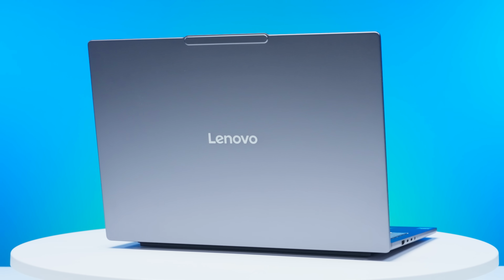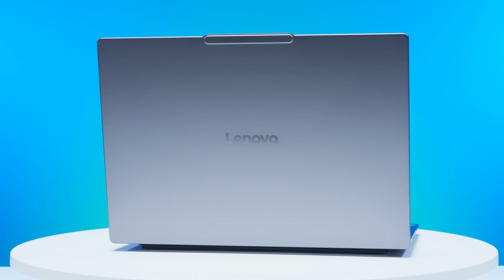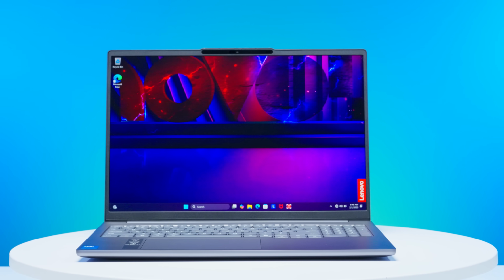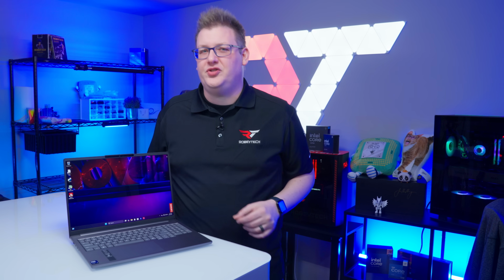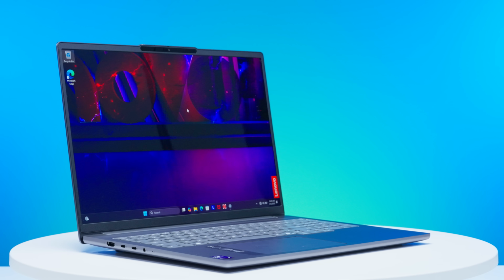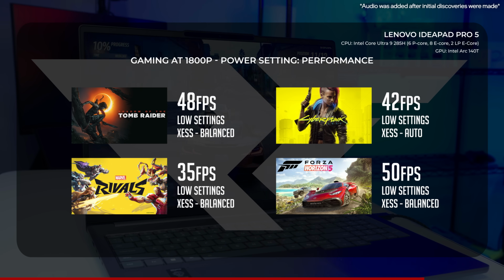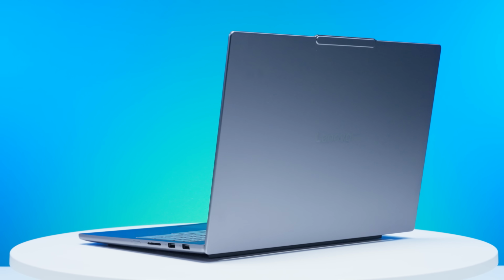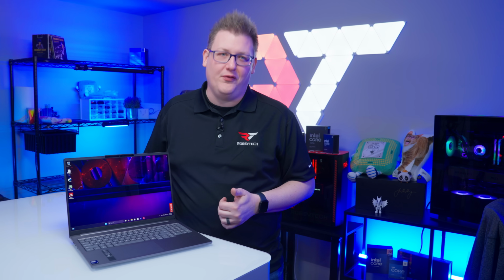New Lenovo IdeaPad Pro 5 Just Made Thin & Light Laptops BETTER Than Ever!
Looking for a thin and light laptop that delivers powerful performance in a sleek, portable design? The Lenovo IdeaPad Pro 5 might be the perfect choice with the all-new Intel Core Ultra 9 285H CPU, offering next-level efficiency and speed. Whether you're a student, professional, or content creator, this laptop offers an excellent balance of performance, battery life, and portability.

@Robeytech - Twitter
@Robeytech – Instagram
@Robeytech – TikTok
@Robeytechdeals - Twitter
Facebook.com/Robeytech - Facebook
Twitch.tv/Robeytech - Twitch